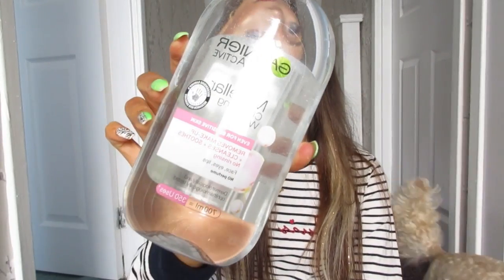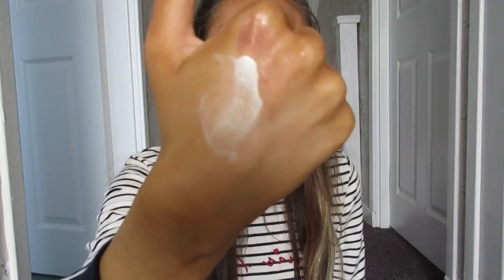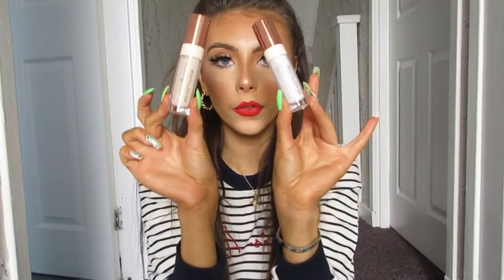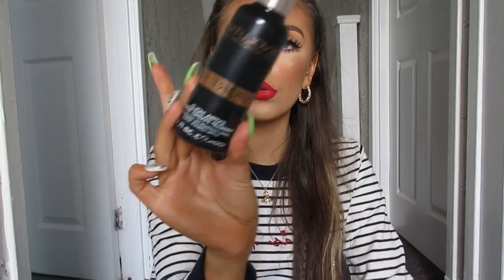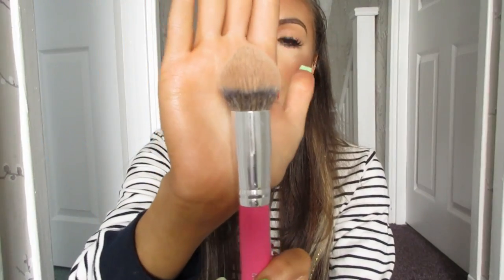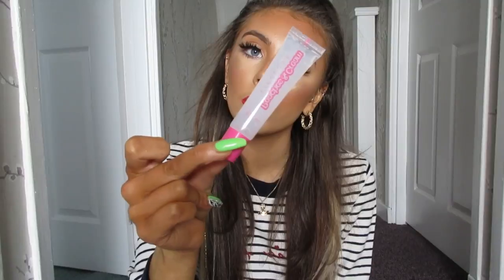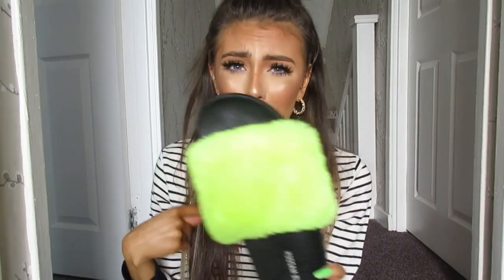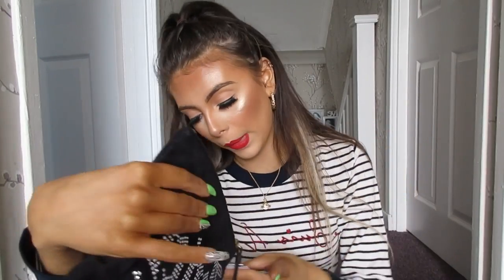SHOPPING HAUL// BARGAIN HUNTING